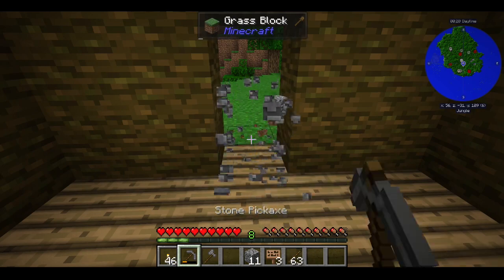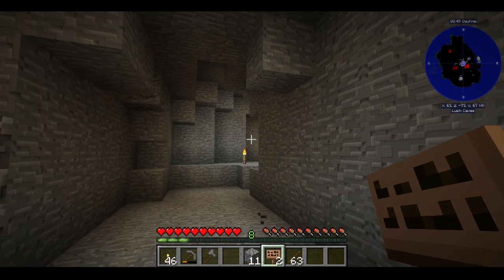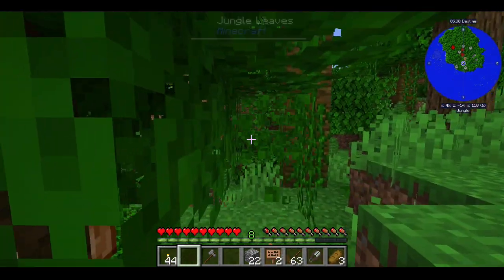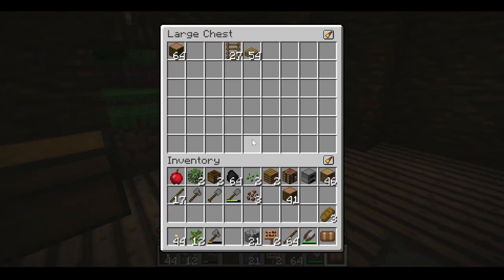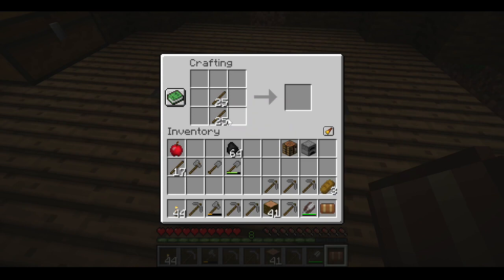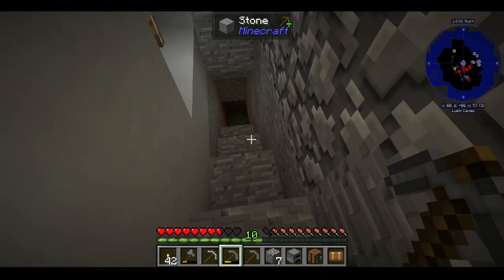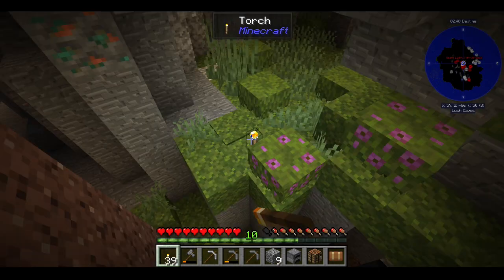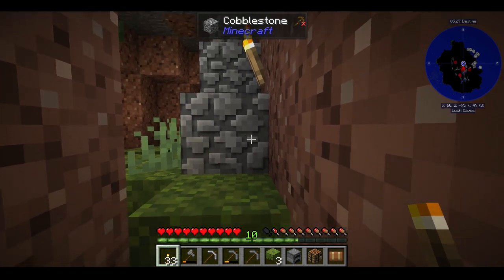Jungle Island 04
Gray thinks cows are making sheep sounds and takes a "Beat Down"